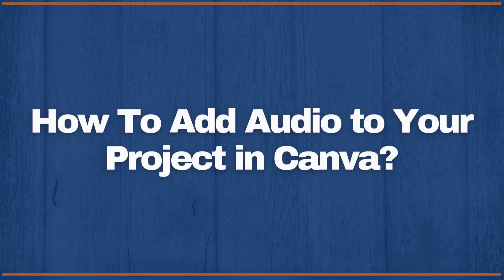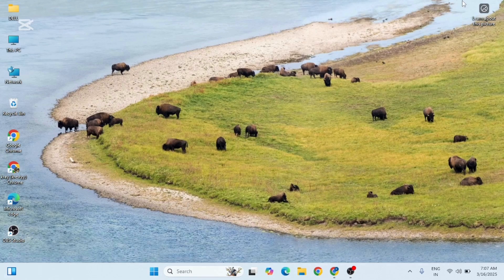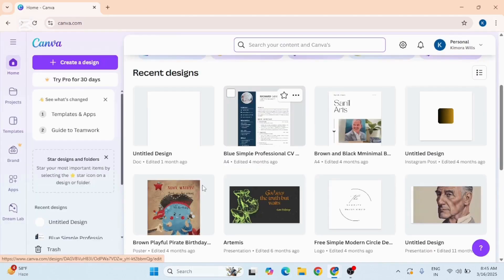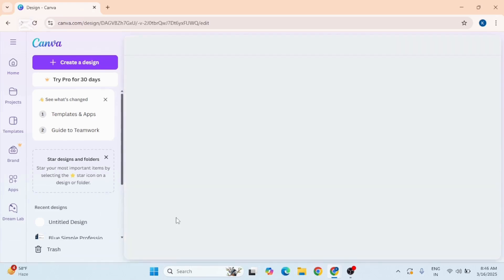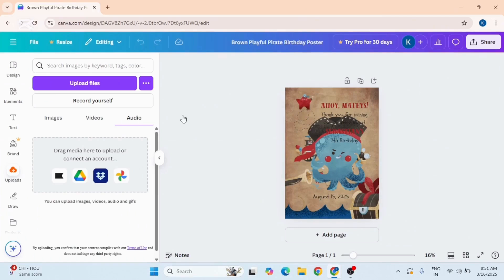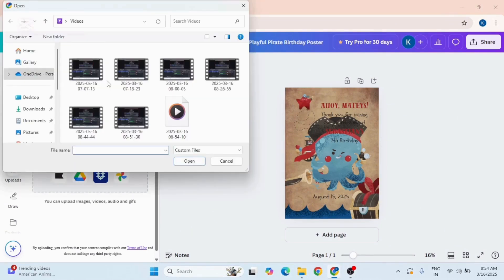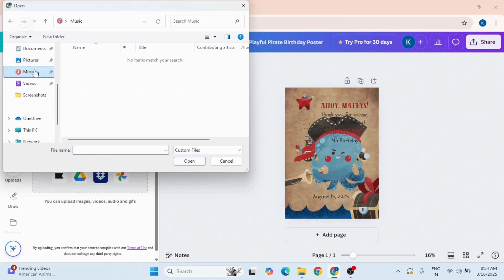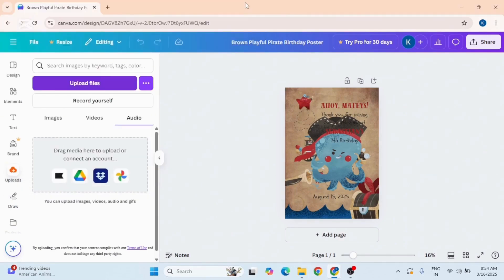How to Add Audio to Your Project in Canva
Learn how to easily add audio to your Canva projects with this step-by-step tutorial. Whether you want to add background music, voiceovers, or multiple audio tracks, this video will guide you through the process!

In this video, you'll discover how to add audio to your Canva project, how to use custom audio files, and how to edit and adjust your audio for a perfect finish.

Timestamps:
0:00 Introduction
0:20 Step 1: Accessing Your Canva Project
0:45 Step 2: Adding Audio to Your Project
1:15 Step 3: Editing and Adjusting Your Audio